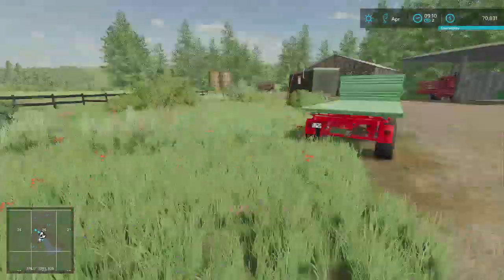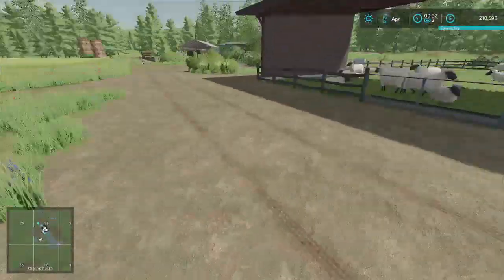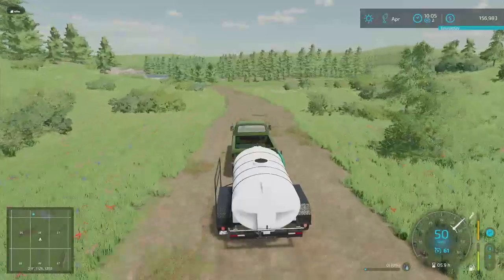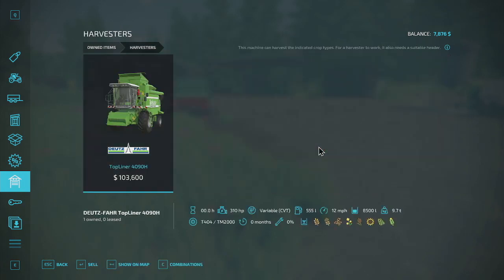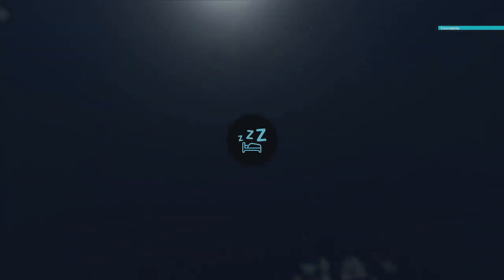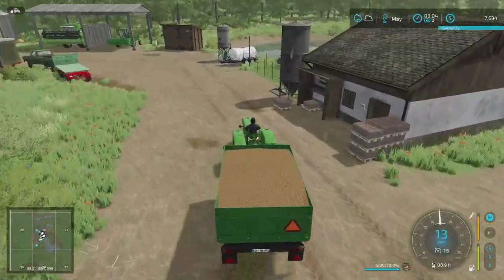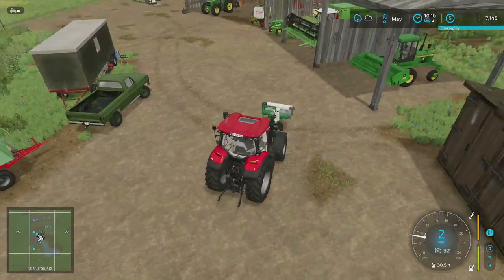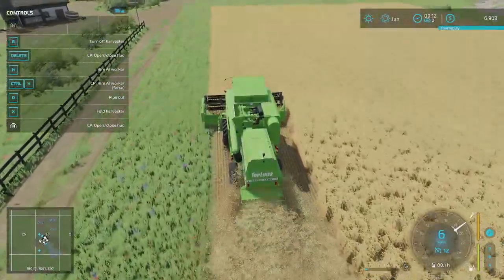Major Farm Improvements | Farming Simulator 22 S02 E06